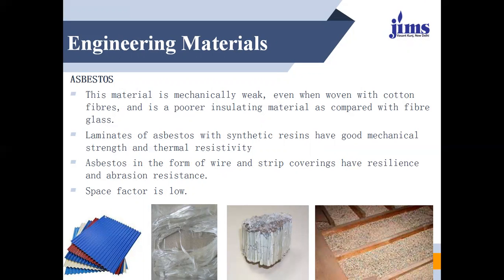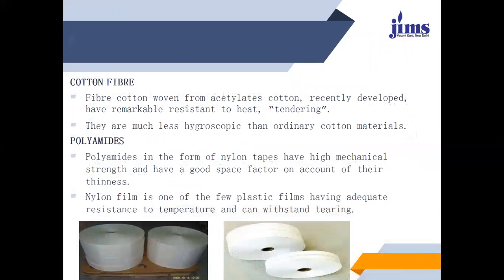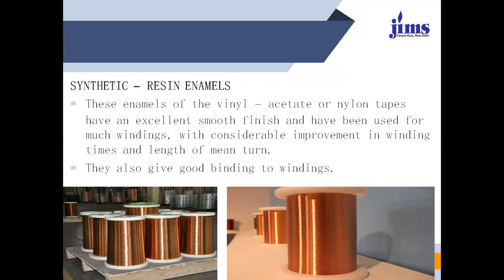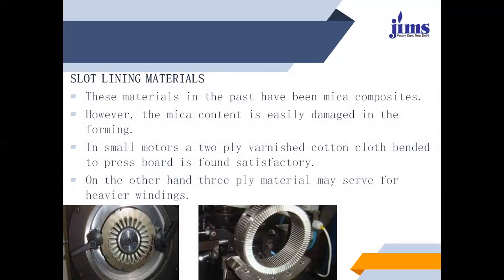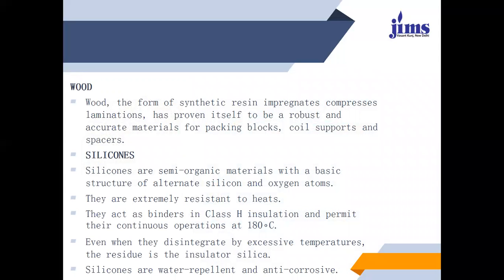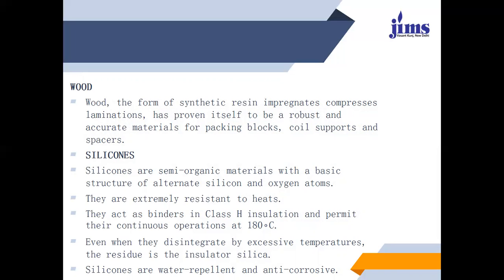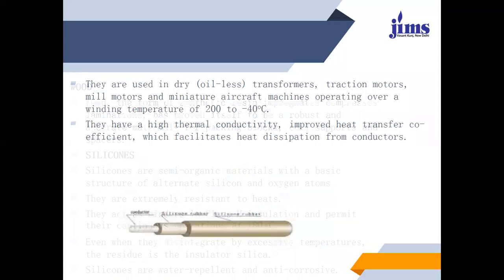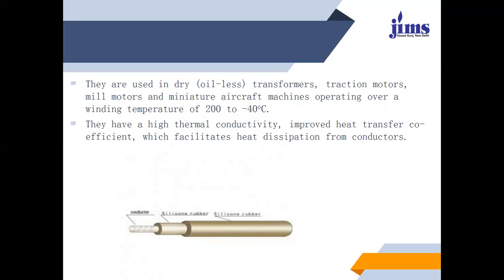JK Electrical Machine Design ETEL 405 Lecture 18